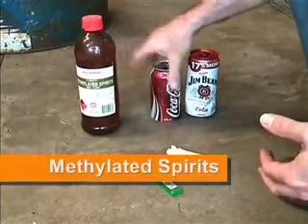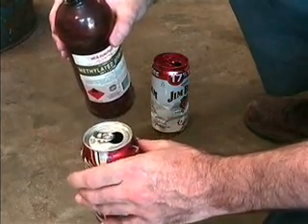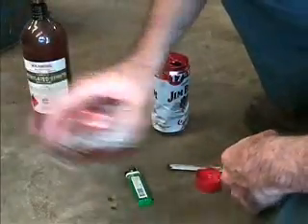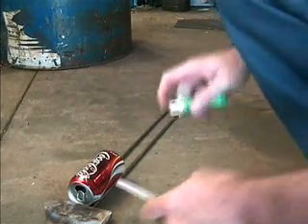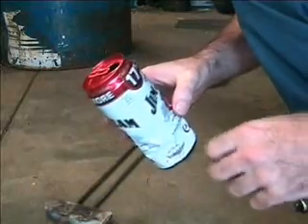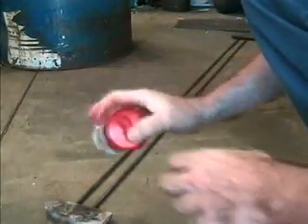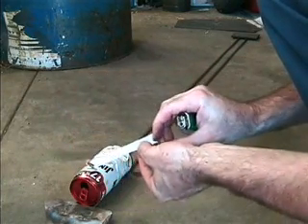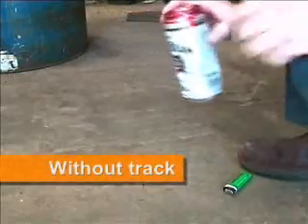Aluminium drink can rocket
This experiment demonstrates what happen when you ignite methylated spirits in a aluminium drink can.